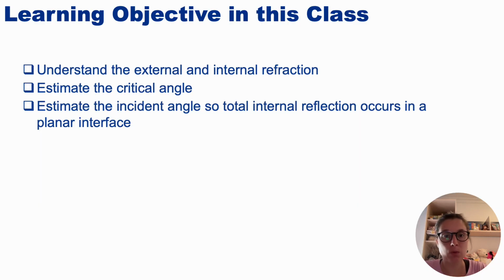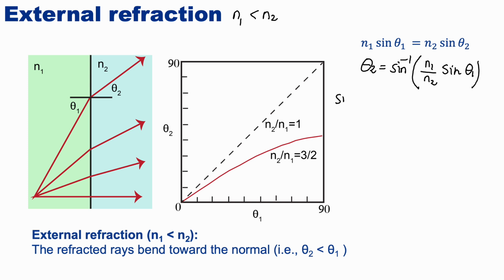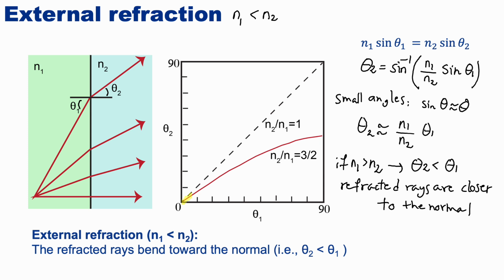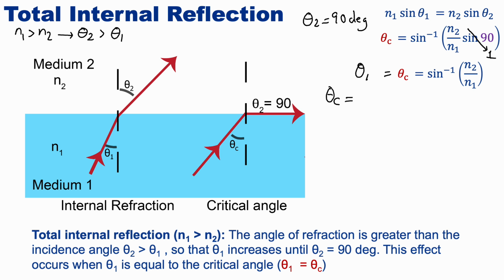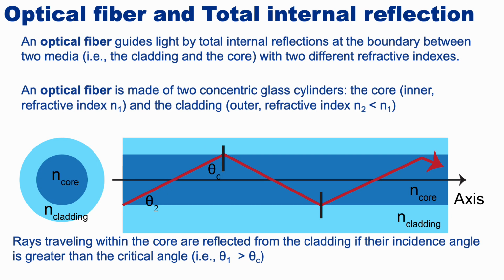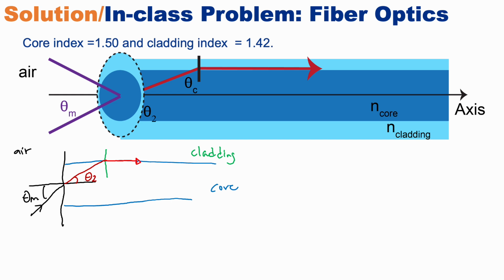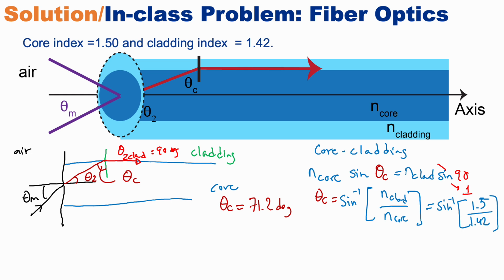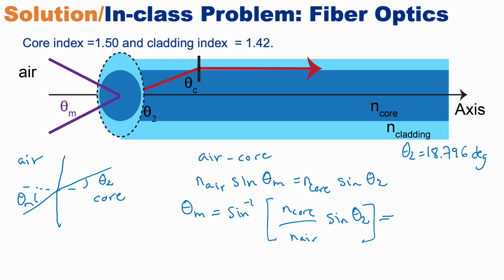Module1 Class3 Planar Boundaries External and internal refraction Total internal reflection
The learning objective in this class:
- Understand the external and internal refraction
- Estimate the critical angle
- Estimate the incident angle so total internal reflection occurs in a planar interface

Corrections:
02:52 – The external refraction condition should be n₁ smaller than n₂, not n₁ greater than n₂. Since n₂ is greater than n₁, the refracted angle satisfies θ₂ smaller than θ₁, meaning the refracted ray bends toward the normal.

13:32 – The correct ratio between refractive indices is n_air / n_core. Using the inverse ratio would produce sin(θ) greater than 1, which is physically and mathematically impossible.